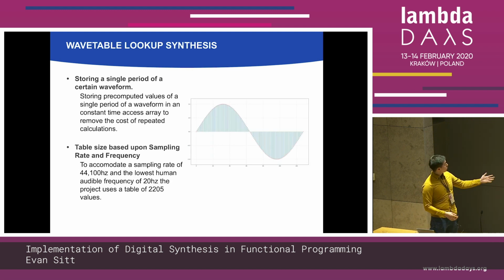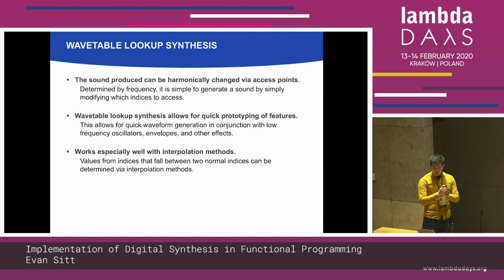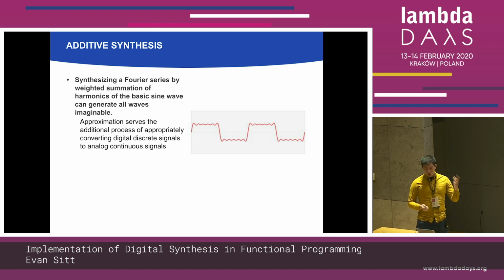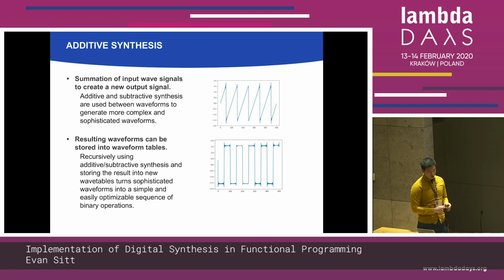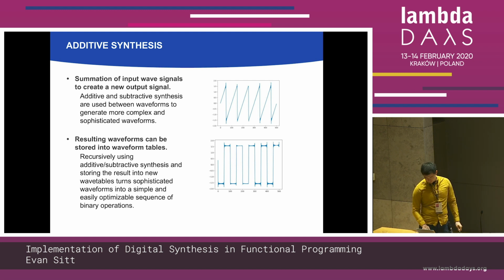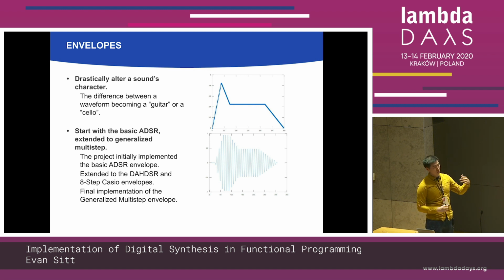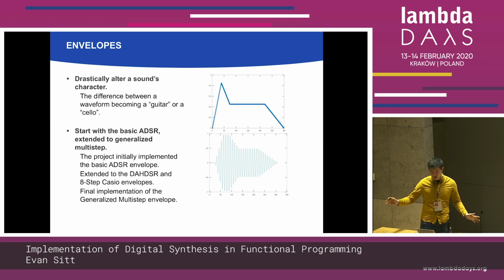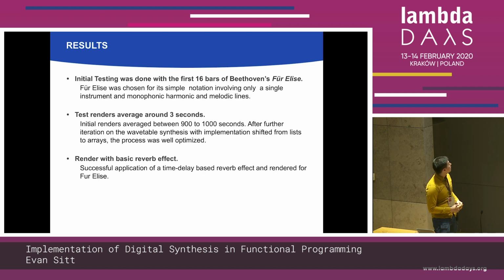Evan Sitt - Implementation of Digital Synthesis in Functional Programming - Lambda Days 2020